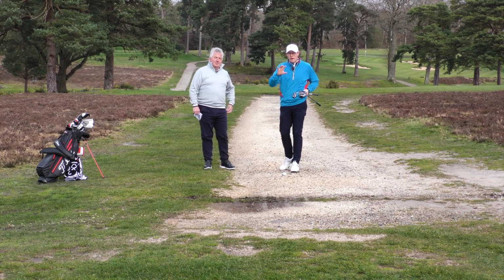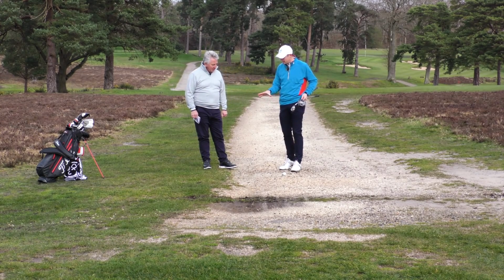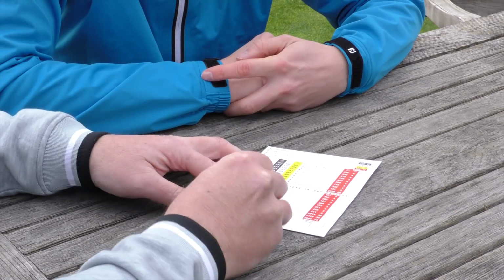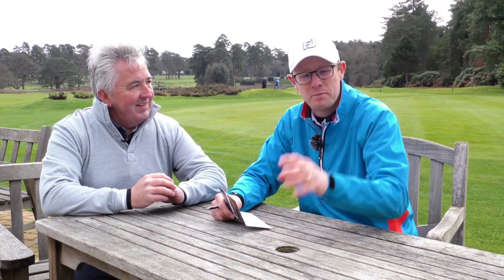5 GOLF RULES (EVERYONE NEEDS TO KNOW!!)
In this video, Neil Tappin and Jezz Ellwood talk through 5 of the most important golf rules that everyone needs to know. This means that if you are new to the game, you will know exactly what you can and can't do in the bunker, off the tee, with your scorecard and when faced with an obstruction. Their explanation should help demystify some of the most misunderstood rules in golf. This video will help you avoid unnecessary penalty shots so you can keep your score in tact regardless of the rules situation you face.